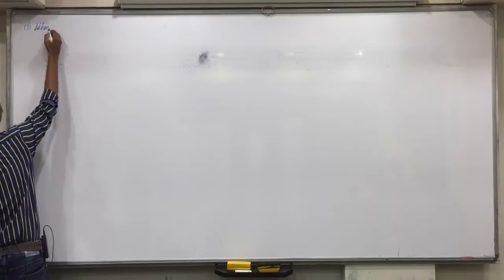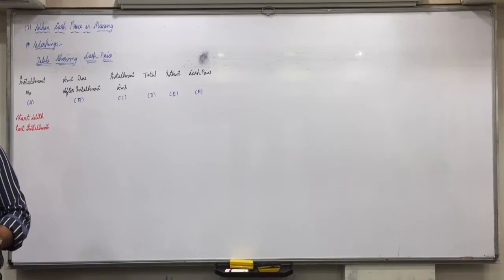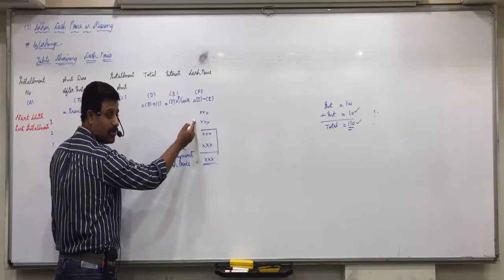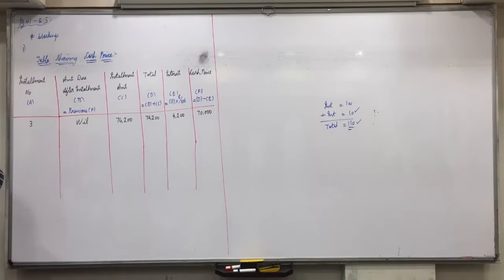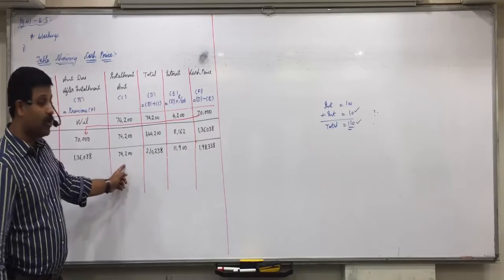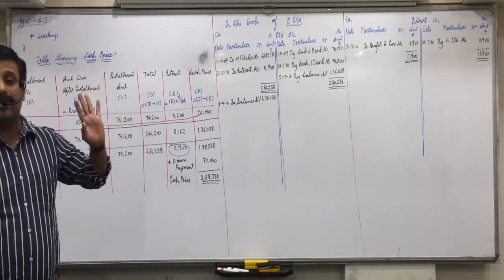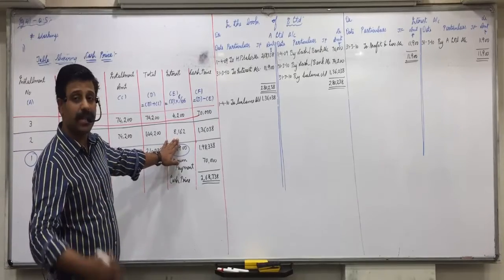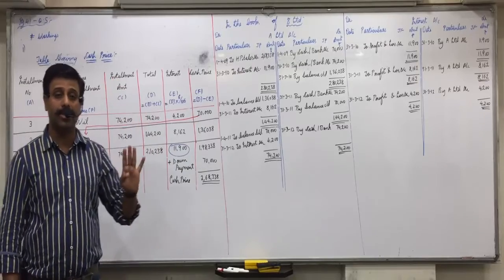FY B.COM ACC HPS Cash Price Missing Eg Q 5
Cash Price Missing Eg Q 5